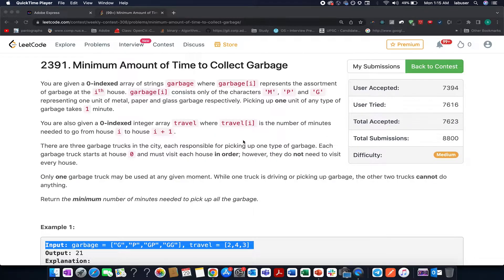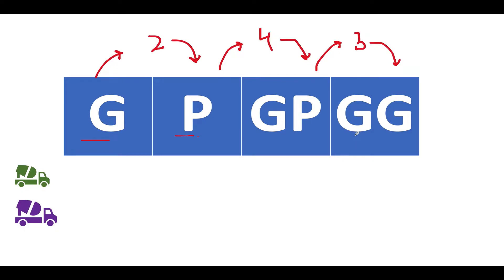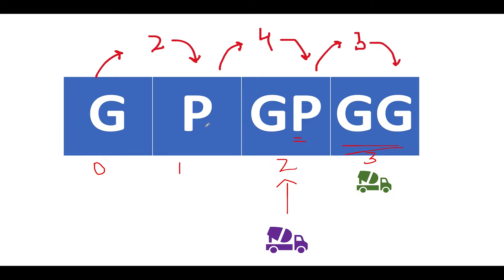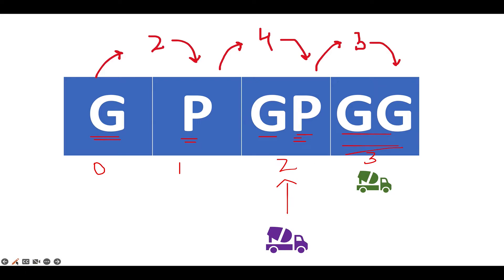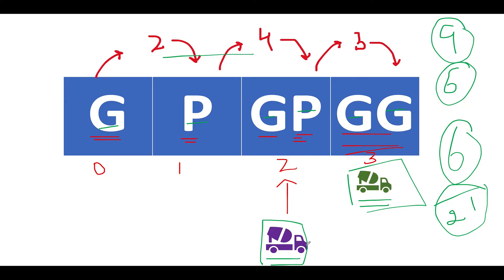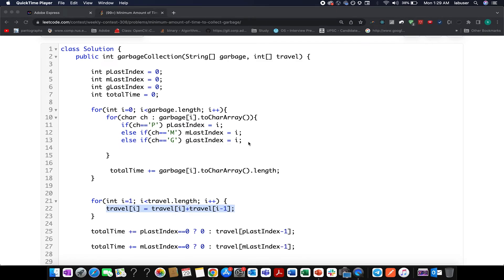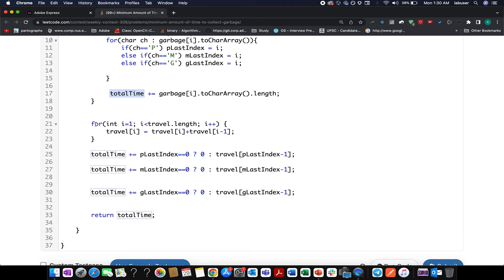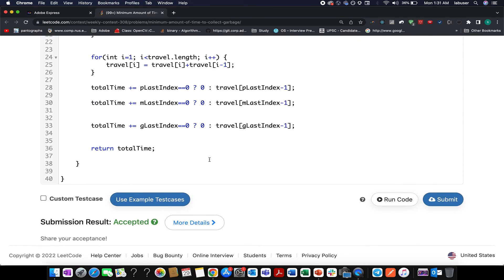Leetcode 2391 Minimum Amount of Time to Collect Garbage | Greedy Algo | Coding Decoded SDE Sheet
Here is the solution to "Minimum Amount of Time to Collect Garbage" leetcode question. Hope you have a great time going through it.